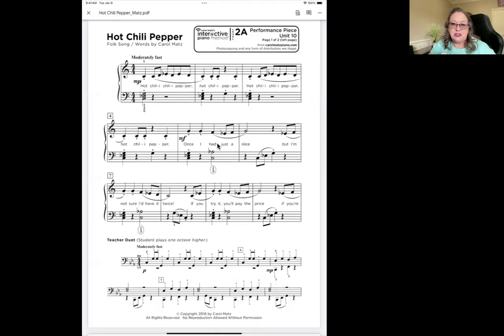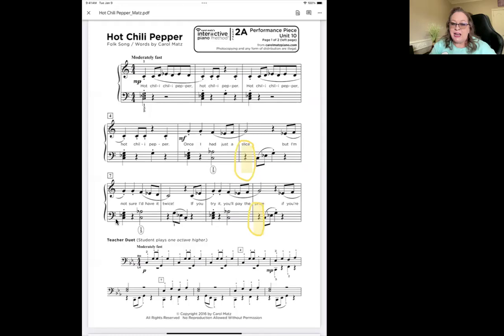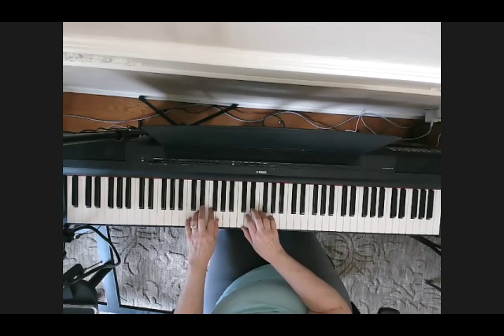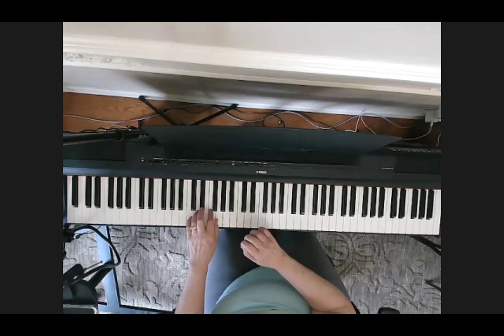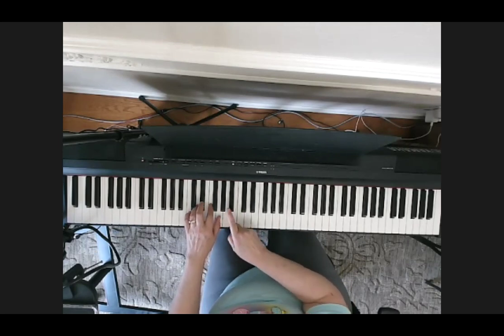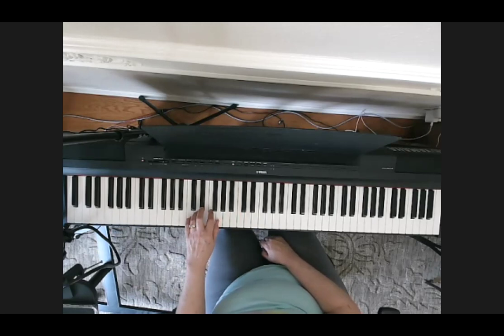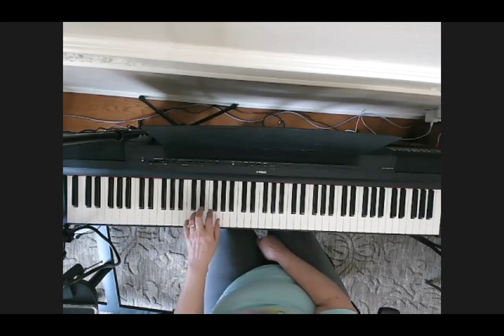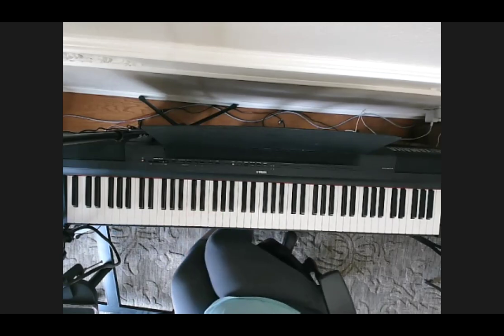Video #3 Hot Chili Pepper by Carol Matz with Jack's School of Music videos. LH first page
Video #3 of a series of videos to learn Hot Chili Pepper by Carol Matz from Book 2A of the Interactive Piano Method. You can get the Interactive Piano Method here:
This piece is in Level 2A
The method is great and includes interactive learning games with each level.